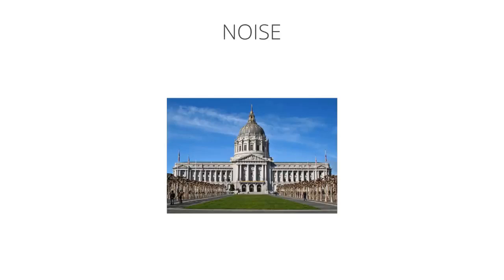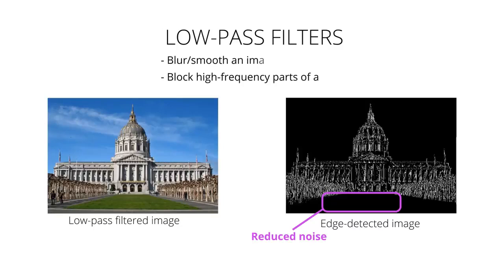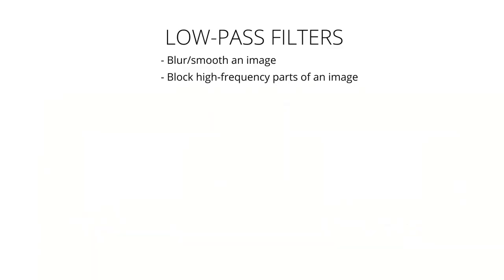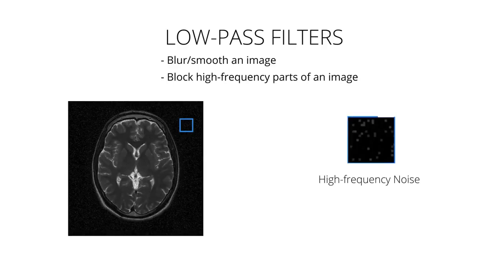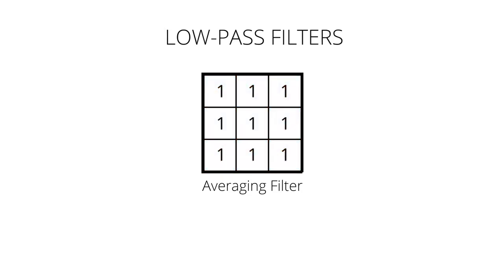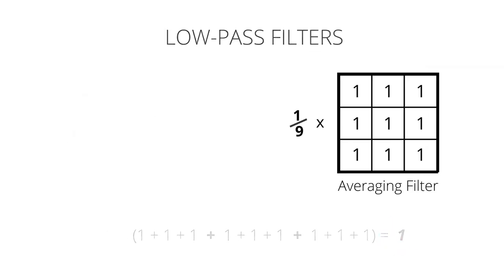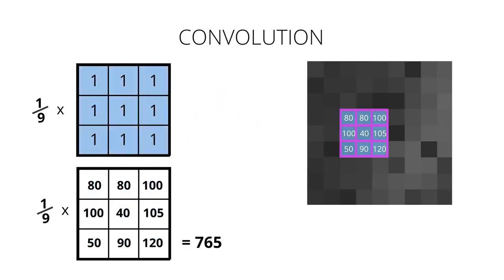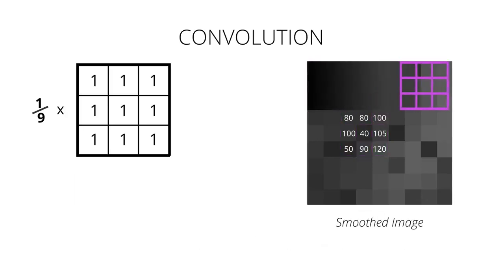Low pass filters || computer vision 2026